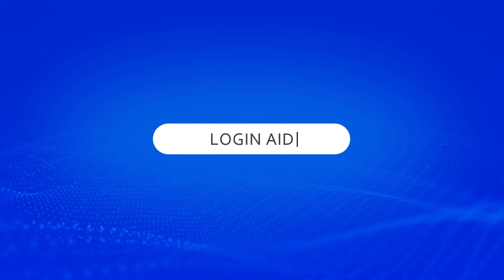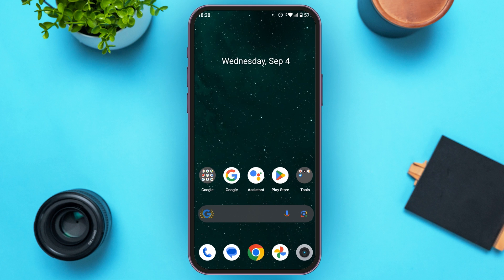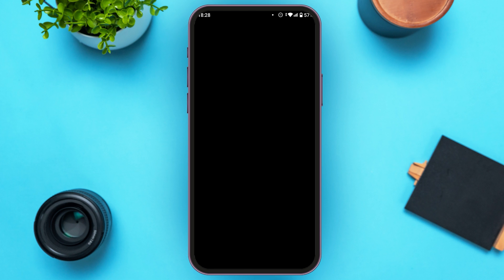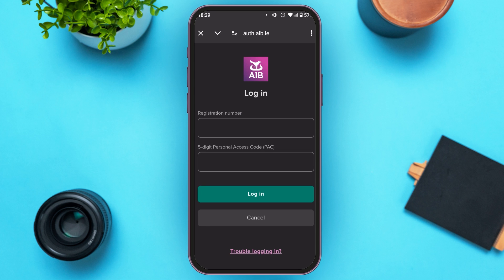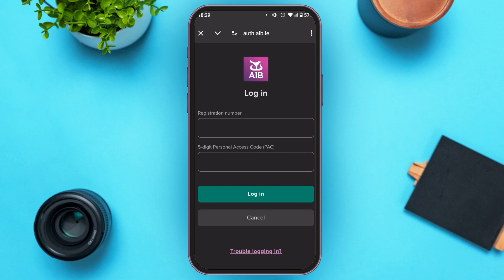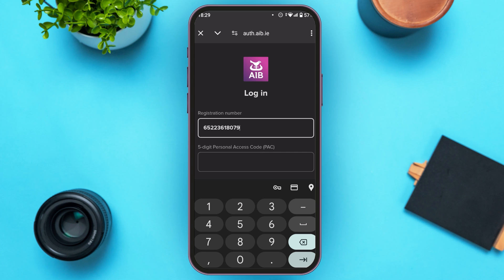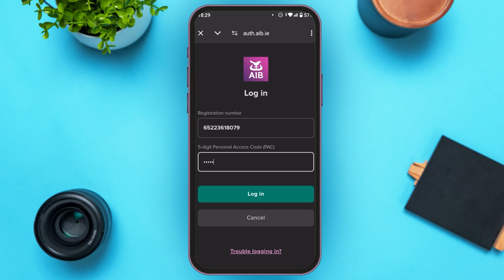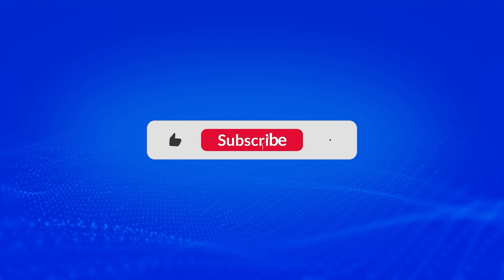How To Login AIB Mobile Banking 2024 | AIB App Sign In !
Learn how to log in to your AIB Mobile Banking App with this step-by-step guide. Access your AIB bank account securely, manage your finances, transfer funds, and check transactions right from your mobile device. Make sure you have your login credentials ready and follow the instructions for a seamless login experience.